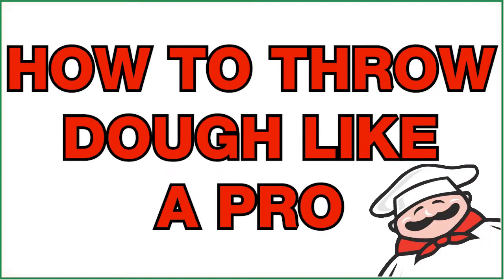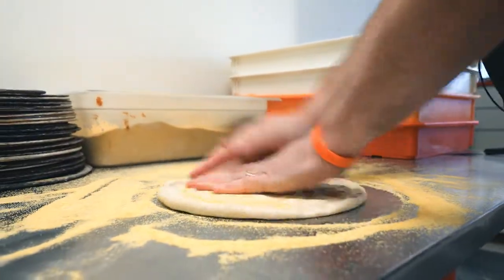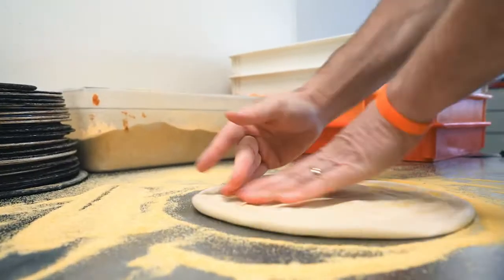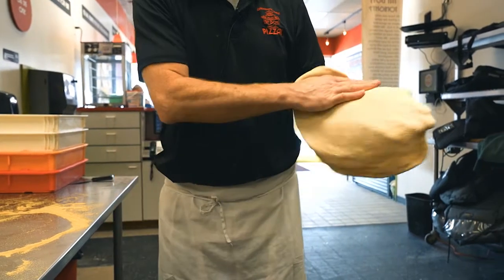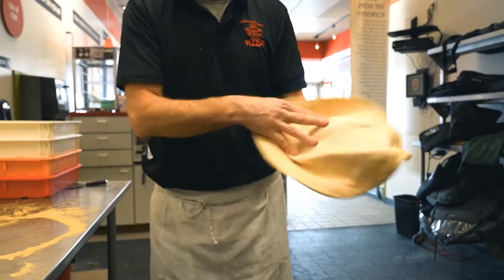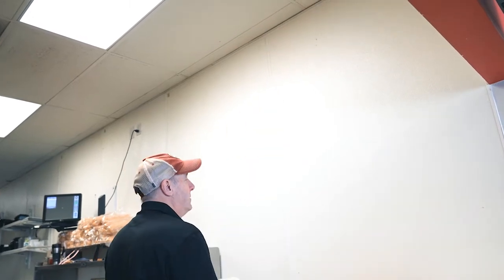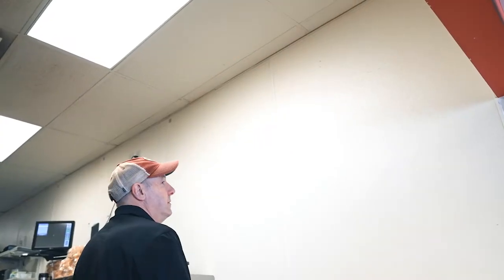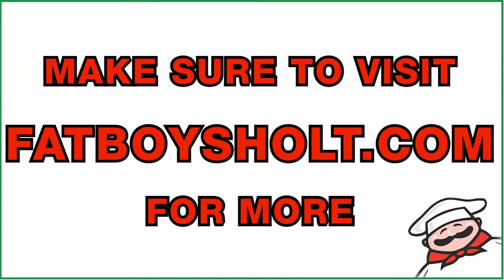How To Toss a Pizza and throw dough like a pro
A short demonstration from dave @ Fat Boys Pizza in Holt, MI on how to properly prepare pizza dough for making pizzas at home.  More instructions can be viewed or downloaded at fatboysholt.com